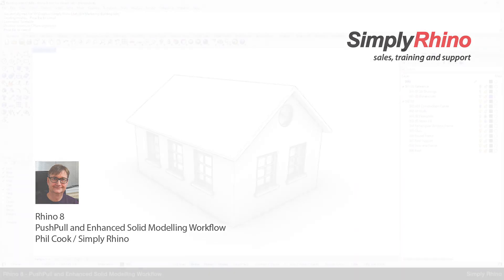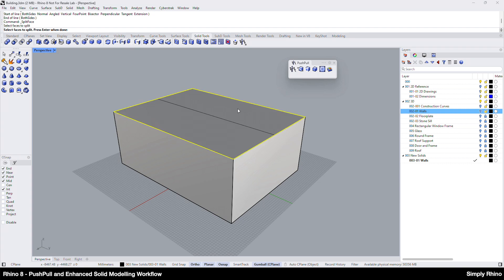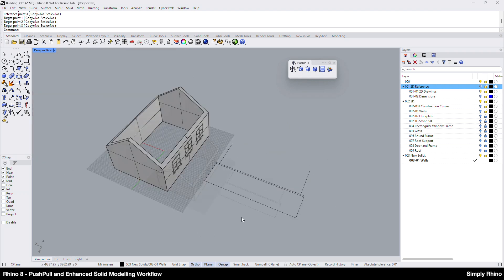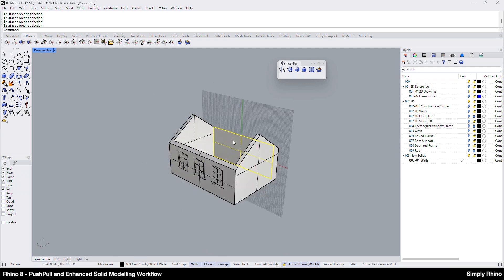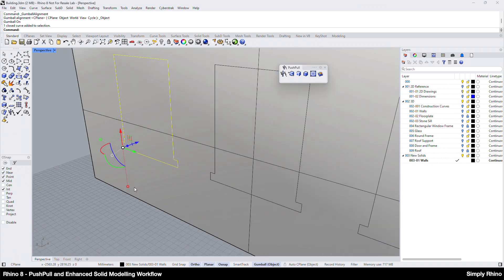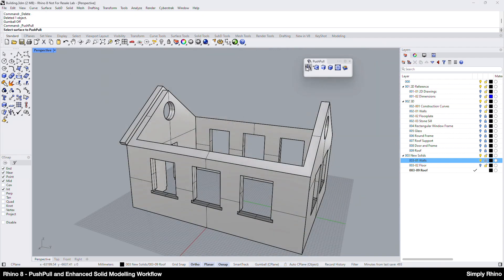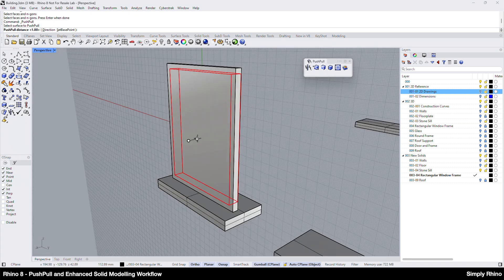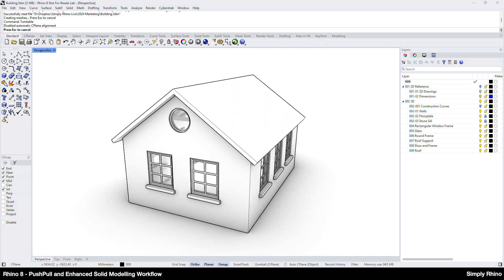Rhino for SketchUp Users - Video 3 of 3: PushPull and Enhanced Solid Modelling Workflow in Rhino v8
In this short, beginner level, video Phil Cook from Simply Rhino looks at the new and improved solid modelling tools in Rhino 8. If you work in Architecture or related industries, are familiar with SketchUp but new to Rhino then this short video is for you.

The video covers the creation of the building used in a previous tutorial video of ours called ’Rhino 8 - Sun and Sky Render for an Architectural Interior’.

Rhino 8 has an enhanced toolset that makes creating quick solid models and massing studies extremely simple and Phil introduces these new tools:

·      PushPull
·      Inset Face
·      Auto CPlane
·      Improvements to the Gumball

Video created by Simply Rhino - Simply Rhino are the most popular Rhino 3D Reseller in the UK, they offer Rhino and key Rhino plugin license sales (with expert support included) alongside Rhino and Grasshopper training courses and private, bespoke 'by-the-hour' training for companies and individuals.